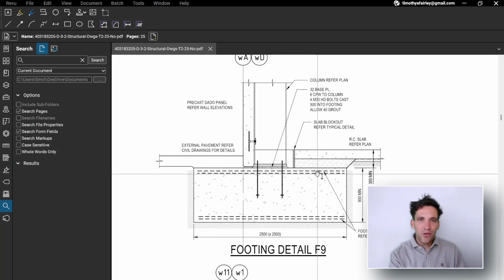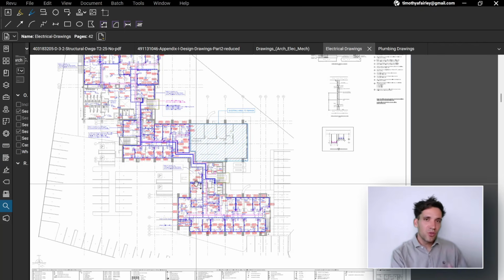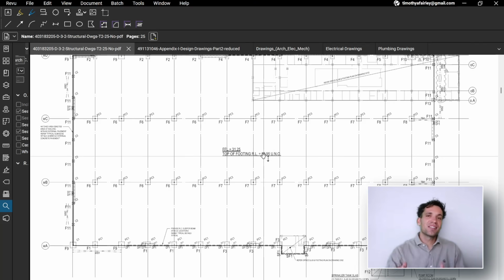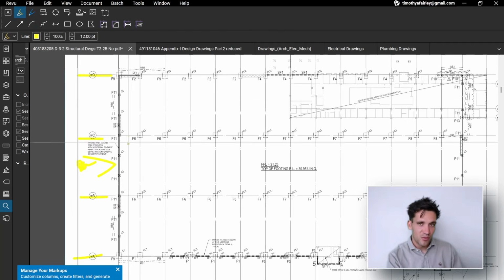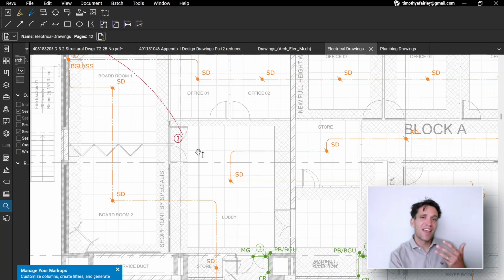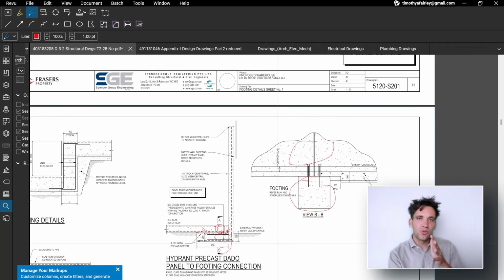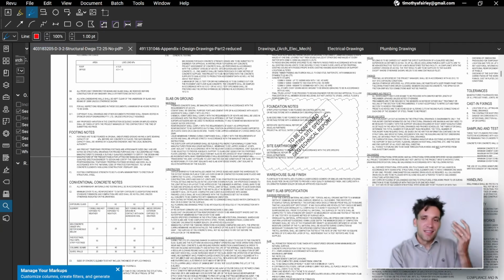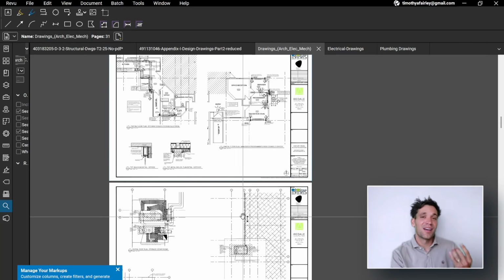Construction Drawings – Step-by-Step Guide to Plans, Sections, Elevations and More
This video tutorial explains how to effectively read construction blueprints to find specific information without becoming overwhelmed. We cover the basic types of construction documents, their content, and provide a logical order for reviewing them. By understanding how to read construction plans, you can navigate any project with confidence and efficiency, making the process of reading construction drawings much simpler.